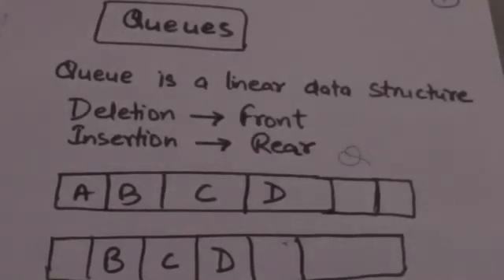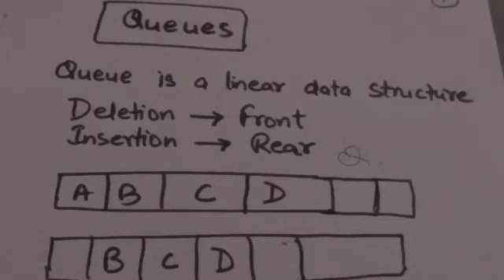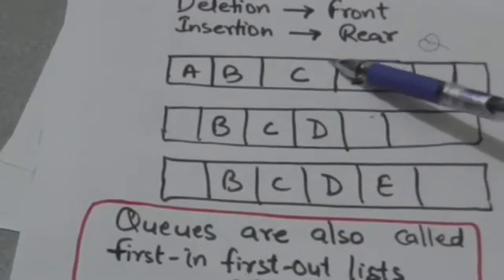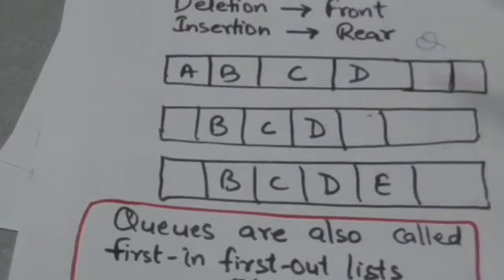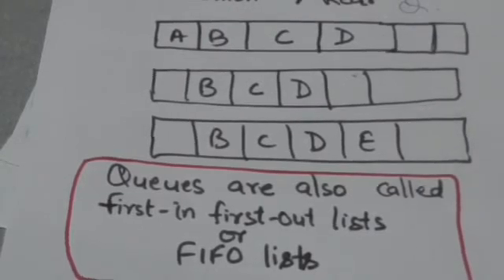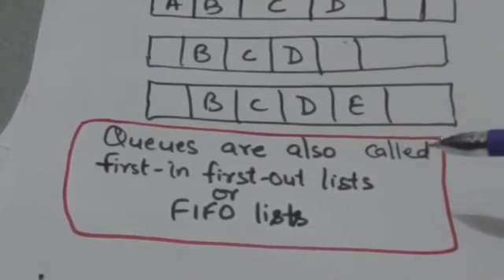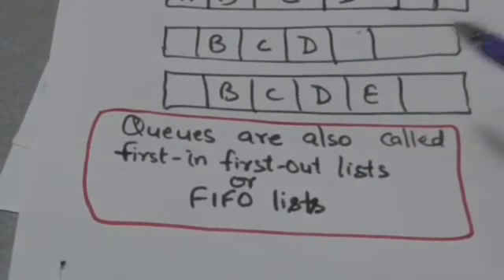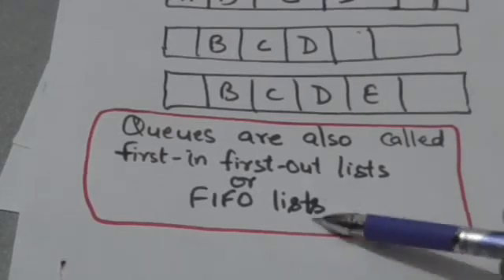QUEUES (DATA STRUCTURES-29)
QUEUES